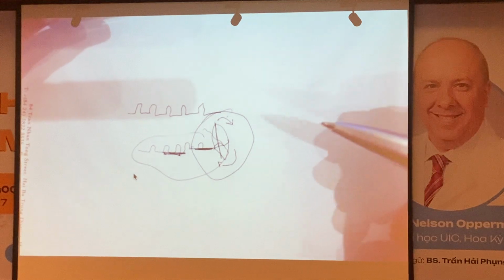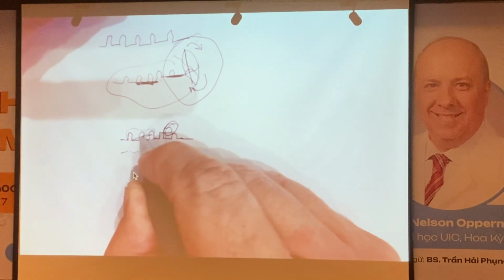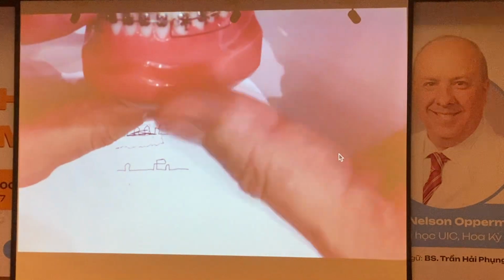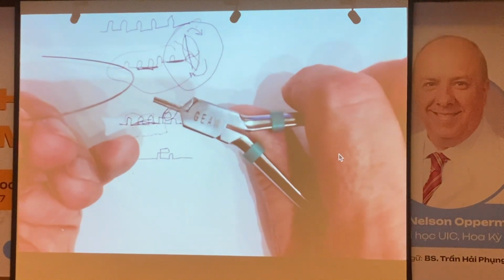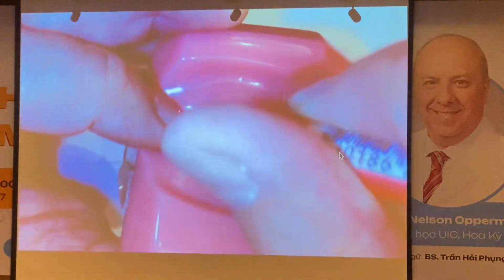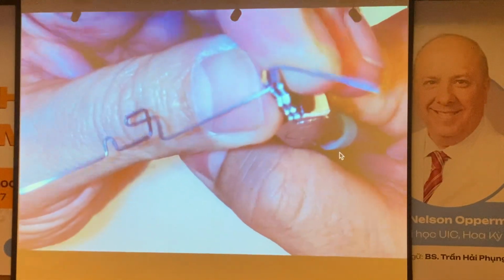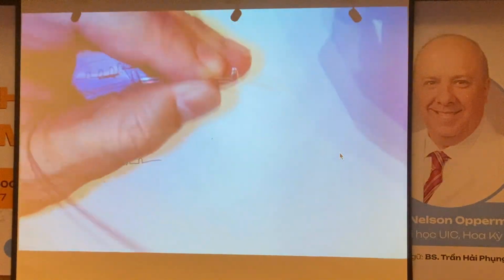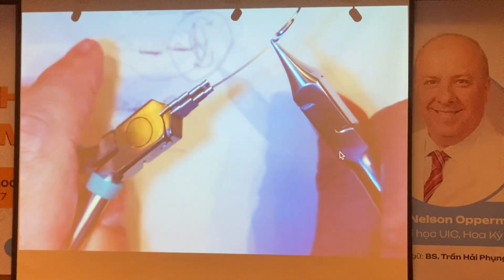ngày 22 tháng 2, 2023